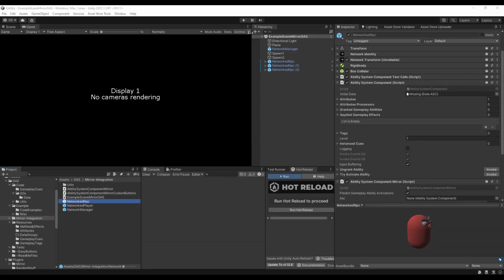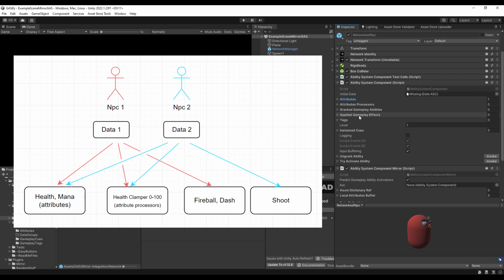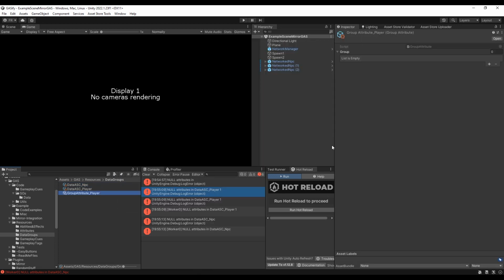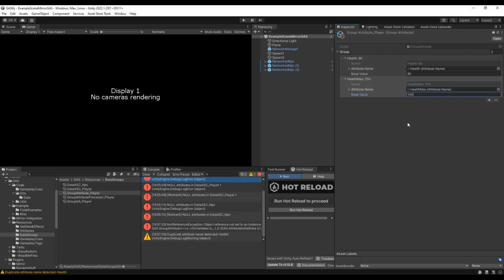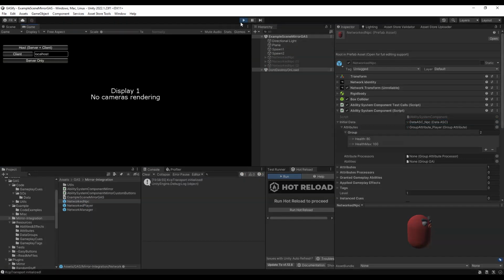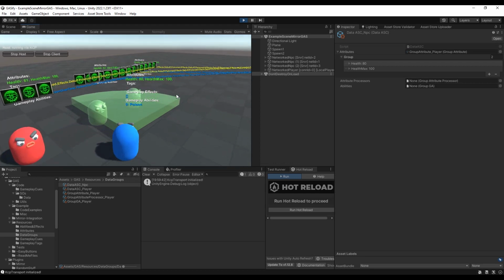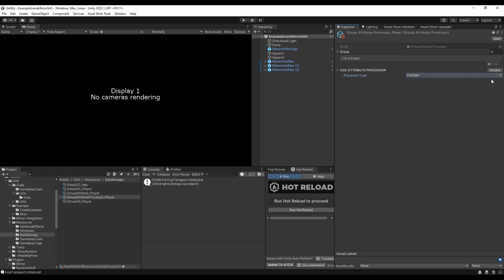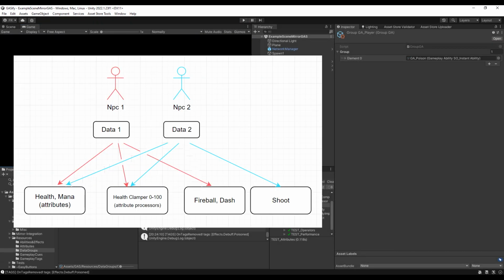8 - GASify - Data Groups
GASify - Gameplay Ability System for Unity

A Gameplay Ability System (GAS) is a toolkit that you can use to create any game mechanic.

Using an analogy, a GAS is like a collection of gears to build any kind of ability.
It uses Attributes, Tags, Effects and Modifiers to model any imaginable interaction. GASify - Gameplay Ability System for Unity

It uses Attributes, Tags, Effects and Modifiers to model any imaginable interaction.